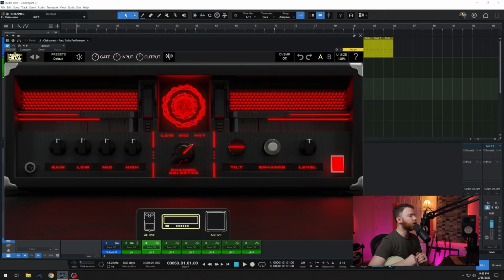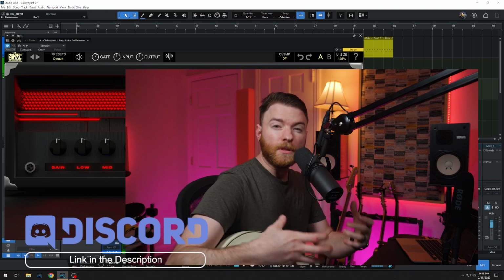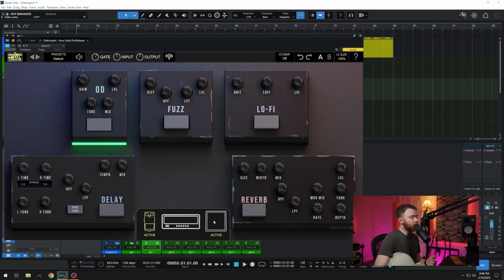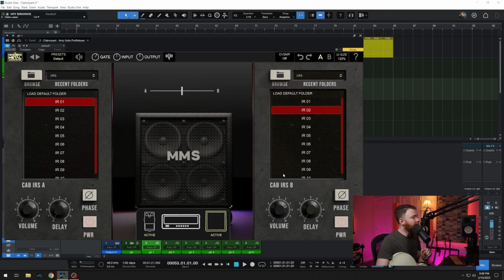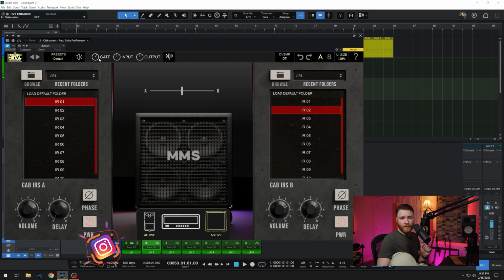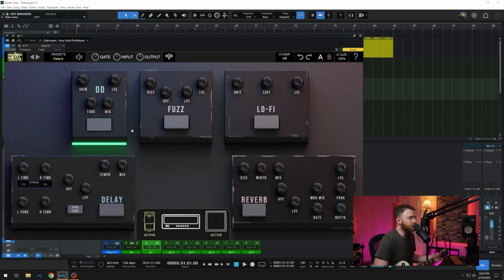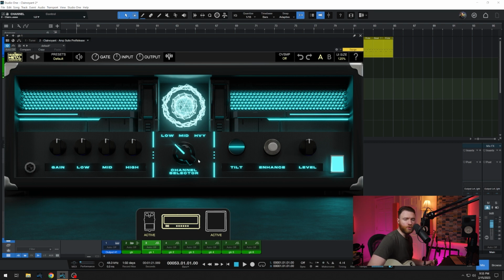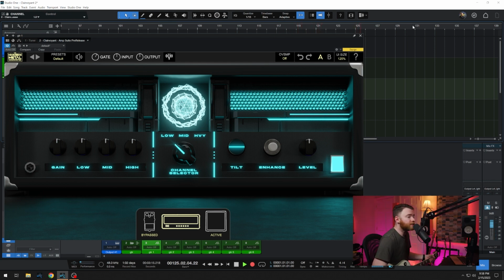First Look: The Modern Metal Songwriter Clairvoyant Amp Suite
Brand new from @modernmusicsolutions  the Clairvoyant Amp Suite is their first plugin. They we kind enough to send me a copy early and have some fun with it!

In this video we'll go through many of the options and settings available with Clairvoyant and show how versatile an Amp sim can be!

*Pick up your copy of the Clairvoyant Amp Suite today!

Go Support other Modern Metal writers!

Chapters:
00:00 Intro
00:38 Controls Overview
02:28 Pedal Section
03:00 Cab and IR Section
05:54 How it sounds
06:41 Mid Channel
07:27 Low Channel
09:53 Switching settings over a Drum Beat
12:07 Outro